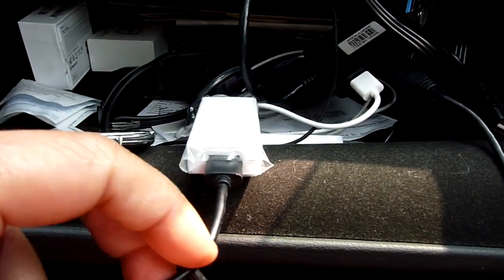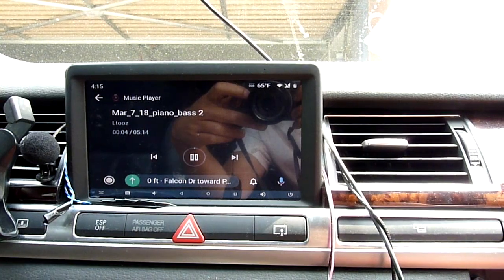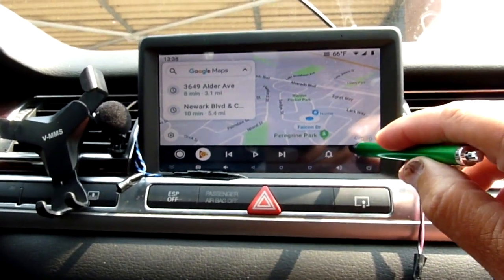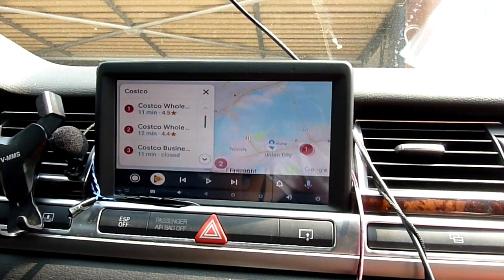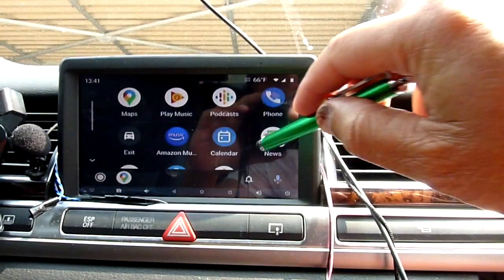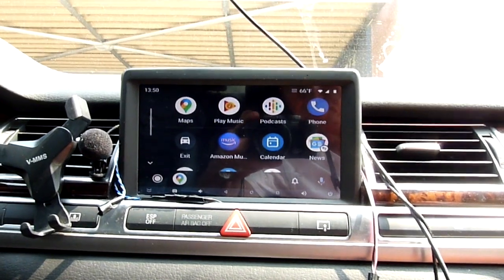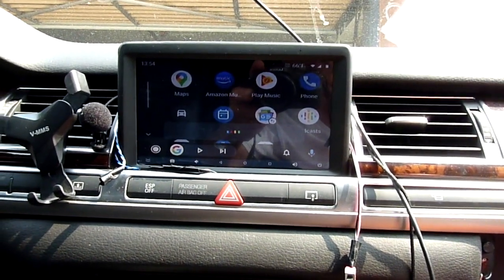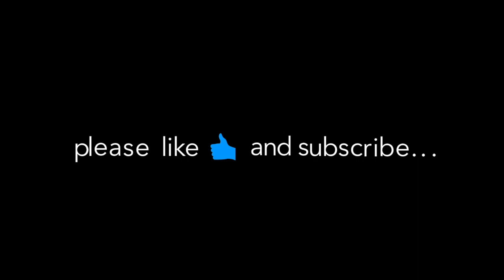Android Auto On Audi MMI 2G